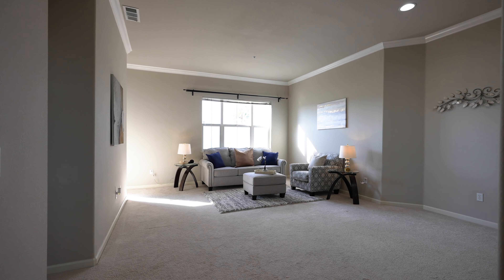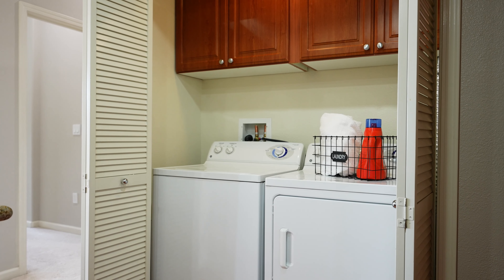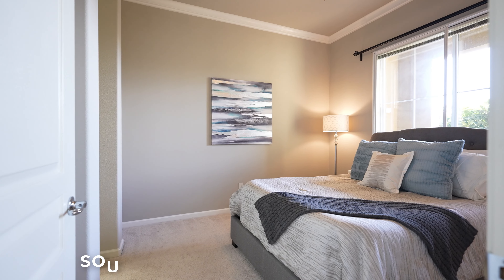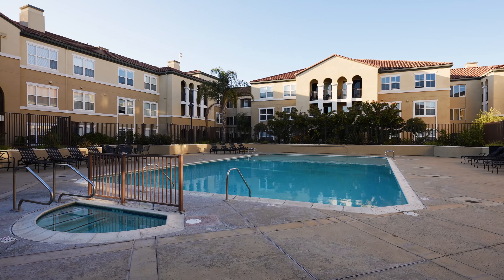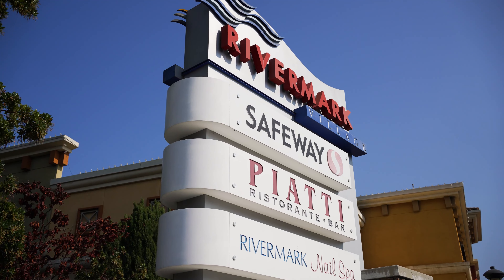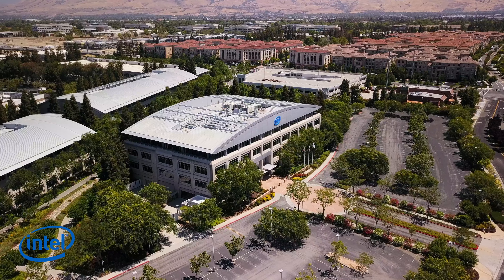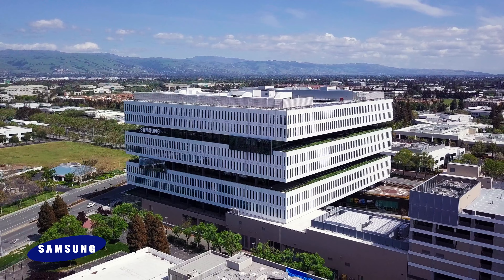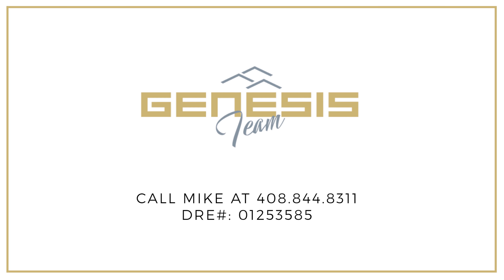1883 Agnew Road, #107, Santa Clara California — Genesis Team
GROUND-LEVEL CONDO IN MISSION TERRACE
CONVENIENT SETTING | MUST-HAVE AMENITIES

Boasting one of the most convenient locations in all of Mission Terrace, this private, ground-level unit also provides the largest two-bedroom floorplan in the complex. Top amenities include soaring ceilings, recessed lights, and extensive crown molding.

A kitchen with granite countertops, pull-out storage, and GE Profile® appliances opens to sunny living and dining areas. Both bedrooms are privately arranged with walk-in closets and soundproof windows, including a serene master suite with dual vanities and custom storage. Showcasing a private patio lined with greenery, the home is steps away from the elevator, garbage, mail, and two assigned, side-by-side parking spaces. Includes in-unit laundry, central AC, and more.

Enjoy access to a gym, pool, spa, and clubhouse. Within just ONE MILE are parks, Don Callejon School (K-8), Rivermark Village, and top companies like Oracle, Intel, and MORE!

• 2 Bedrooms
• 2 Bathrooms